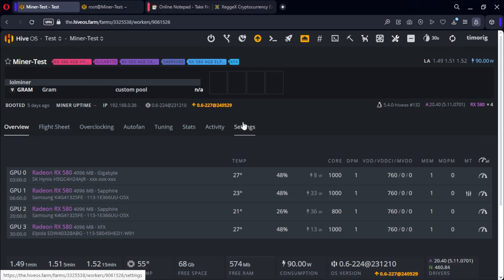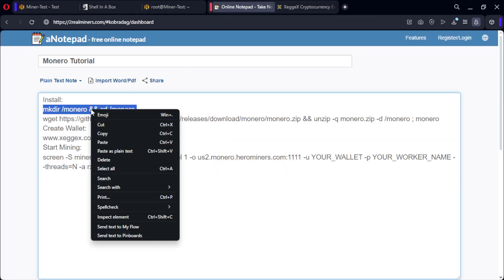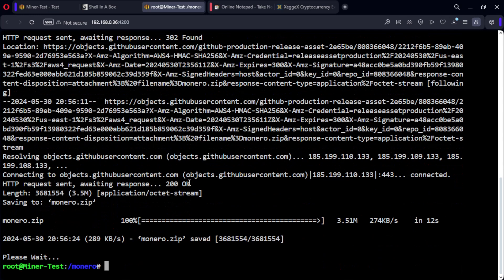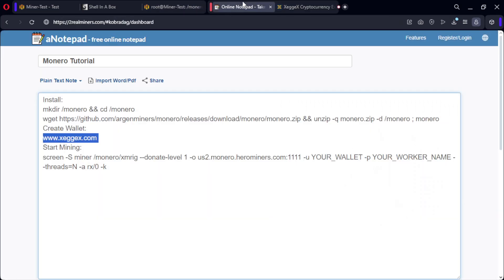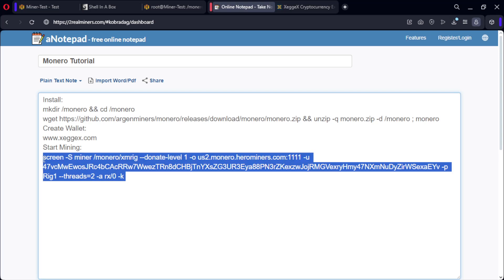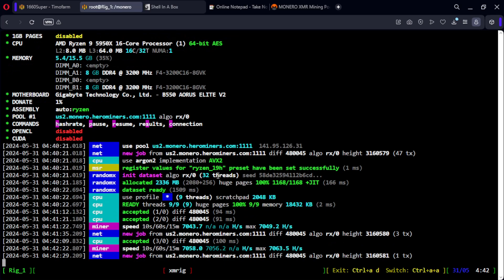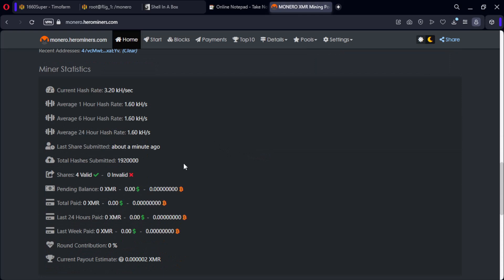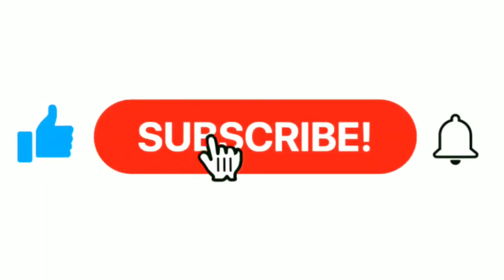MONERO! (XMR) PROFIT IS BACK! - Easy CPU Mining HIVEOS Tutorial + Pool + Wallet!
Commands Link 📝